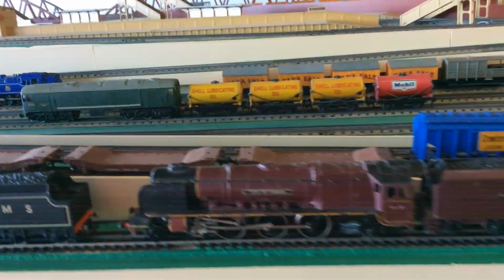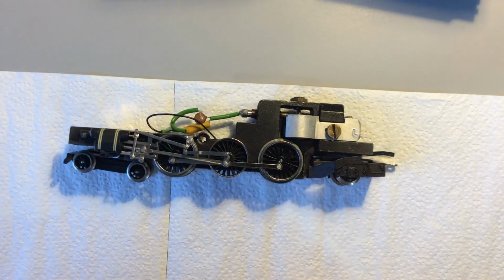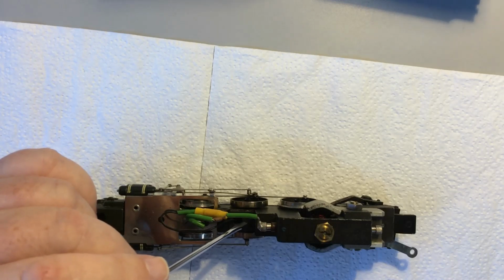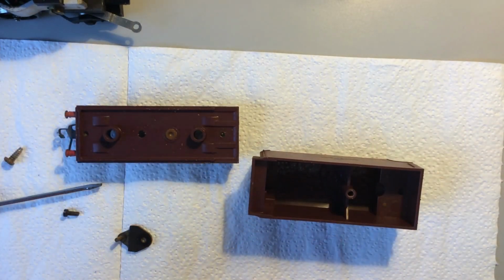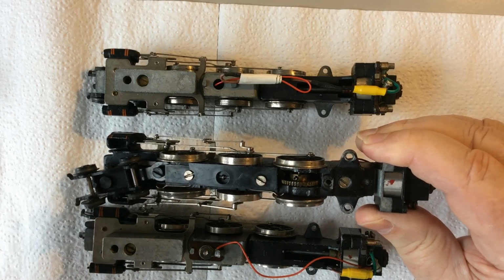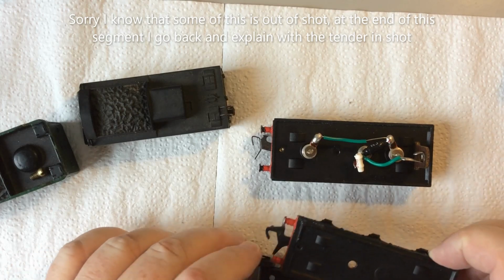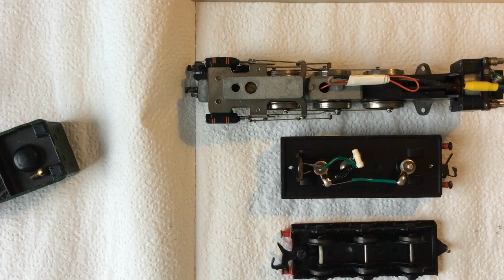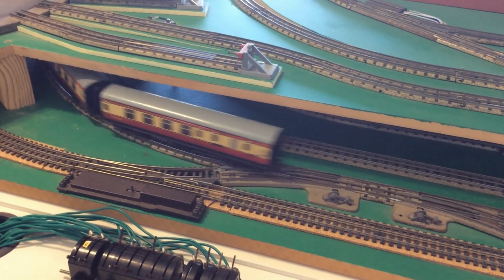Hornby Dublo City of London and Barnstaple 2 to 3 rail conversions, a few thoughts.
This is longer than I intended but it's the last of this for a while. I get talking about trains and the time just flies, for me at least. Maybe a bit of rolling stock or track work in the next video. I hope some of the ideas prove useful.